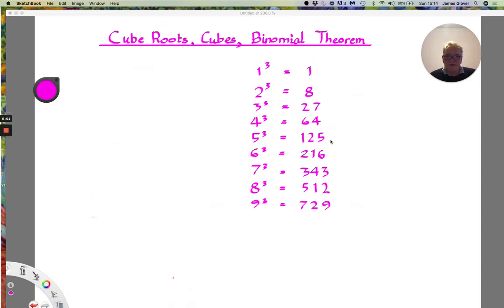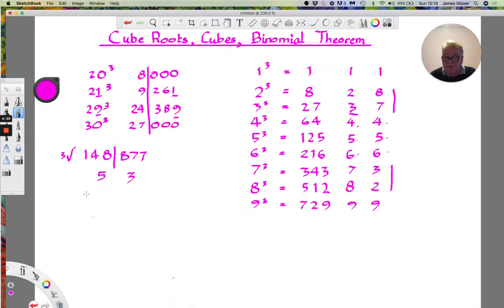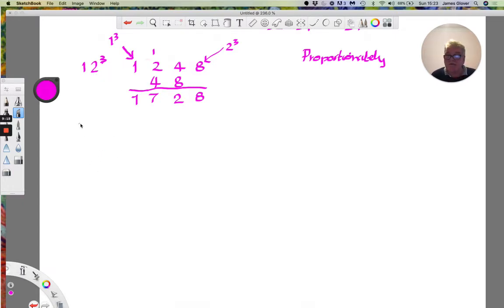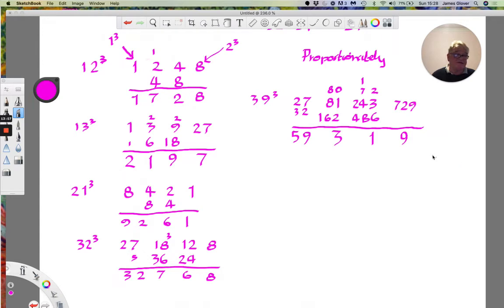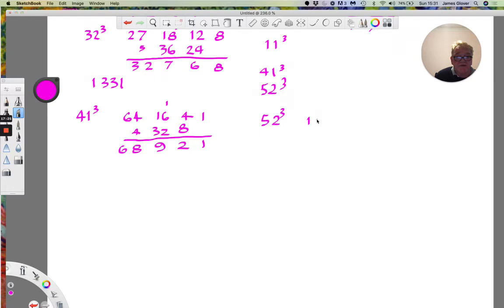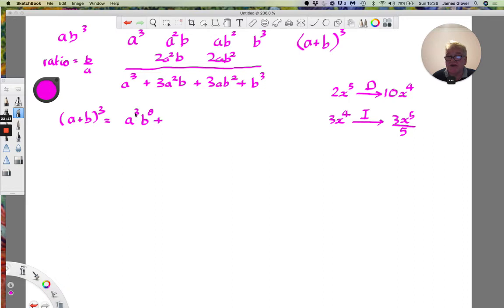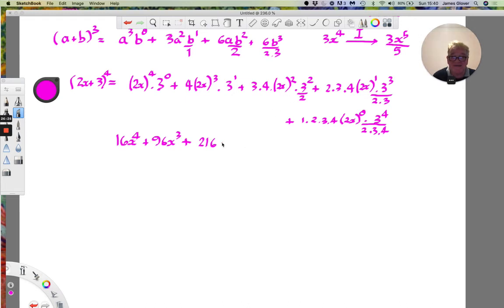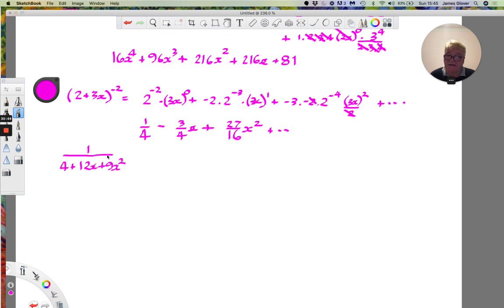Cube Roots, Cubes, Binomial Theorem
Cube roots of perfect cubes. Easy way to cube 2-digit numbers. Binomial expansions made simple.